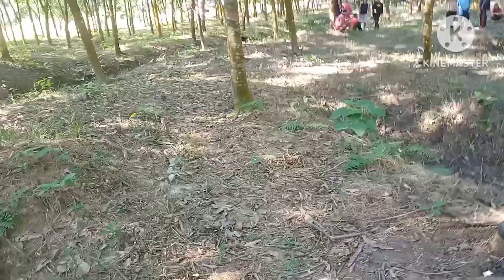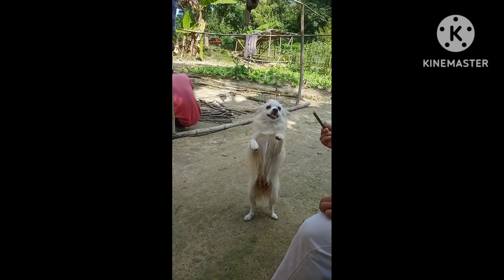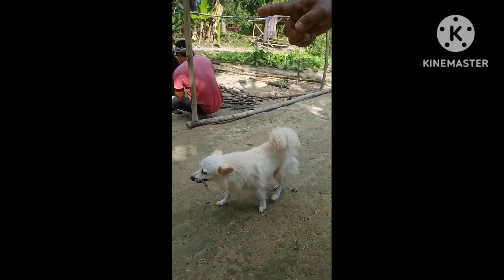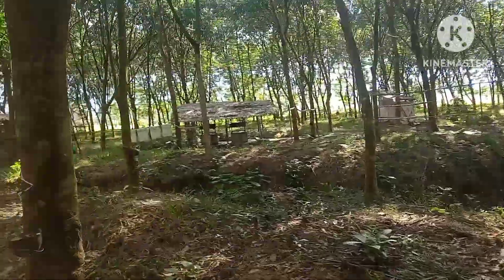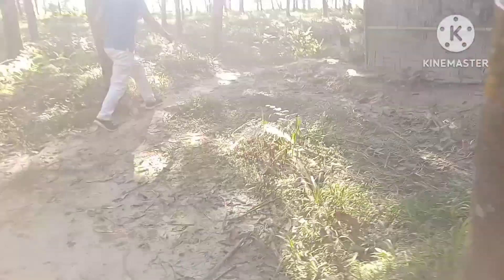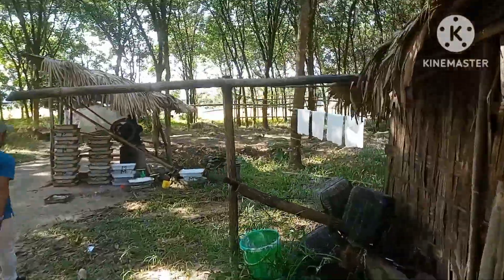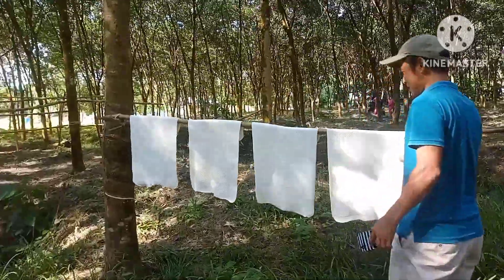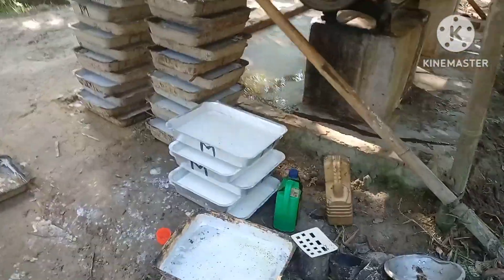training tapping rubber at demon farm rubber tapping training rubber tapping